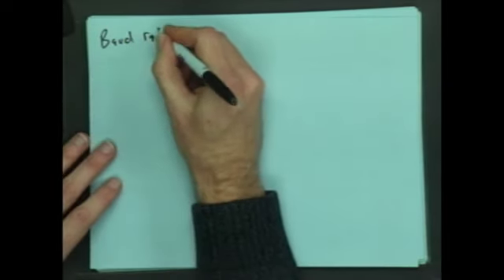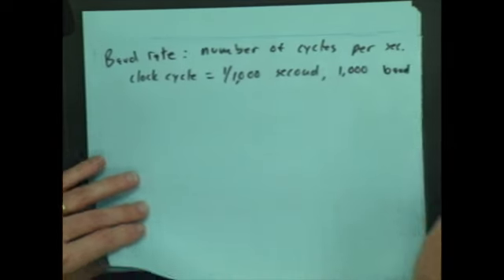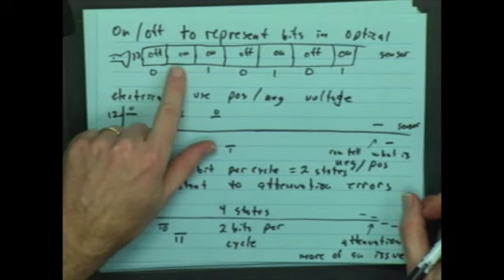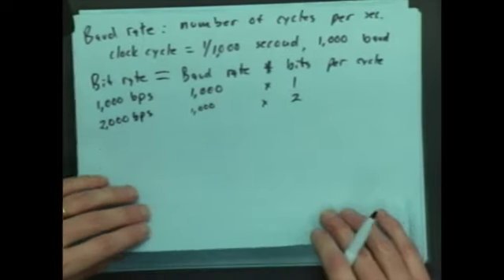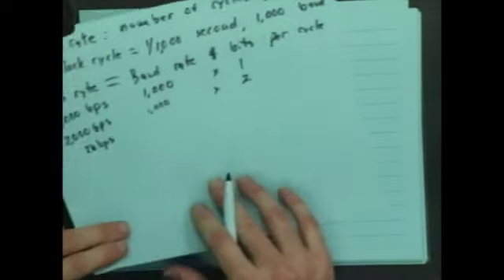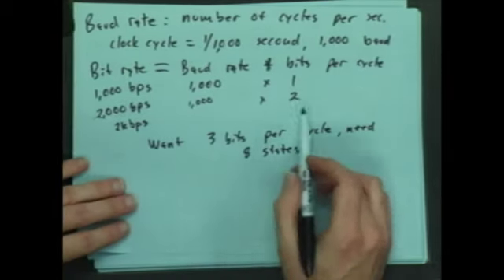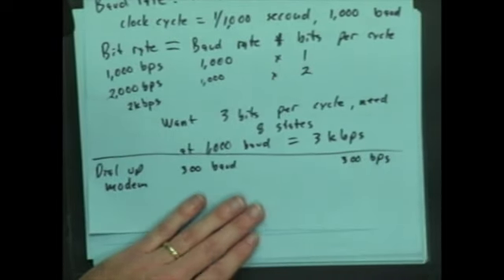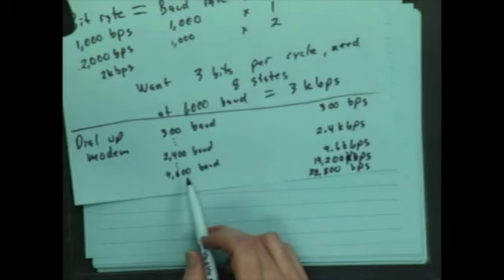Baud Rate and Bit Rate in Networking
In physical layer networking, baud rate linked with bits per cycle gives you bit rate. (IT 415 Video 21)